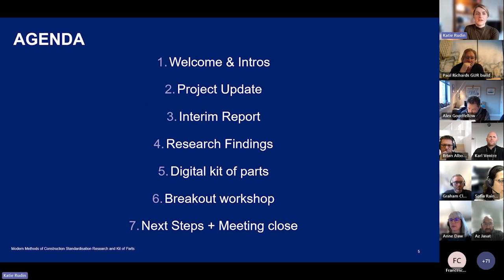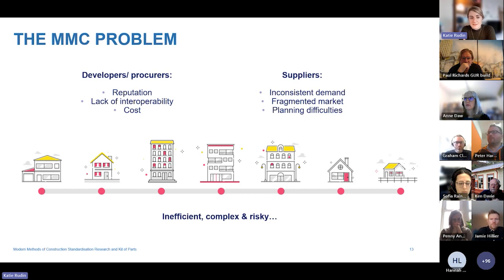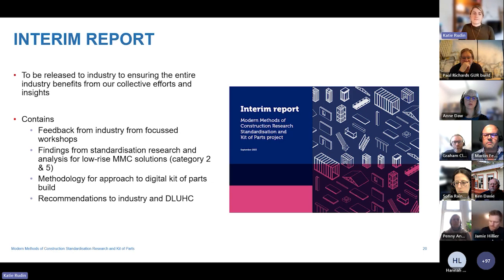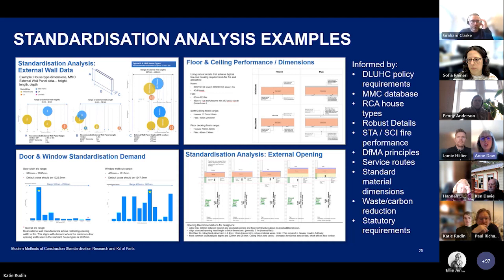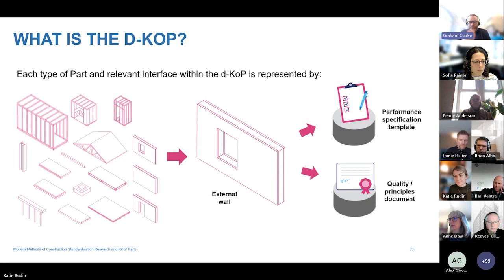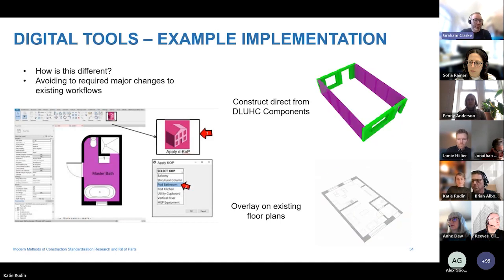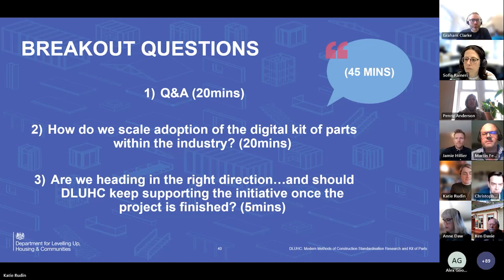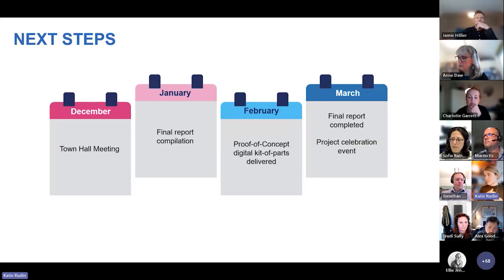DLUHC MMC Kit of Parts Townhall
Townhall event held on 1st December providing an overview on progress in relation to the Digital Kit of Parts research, commissioned by DLUHC